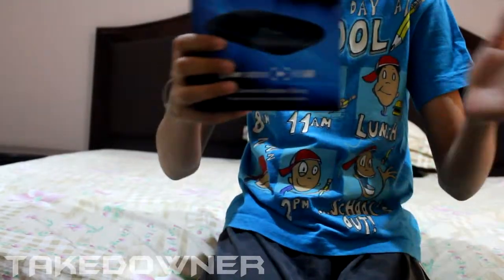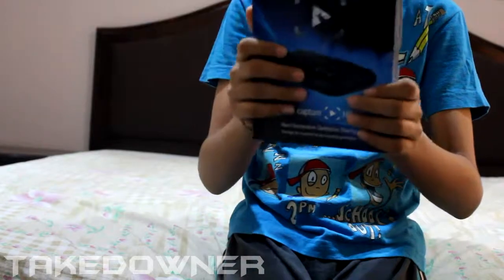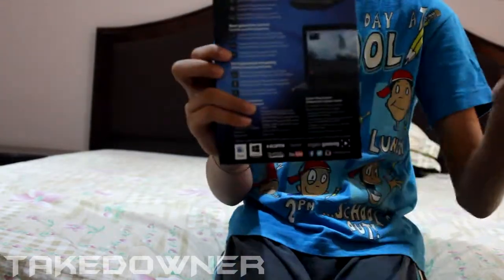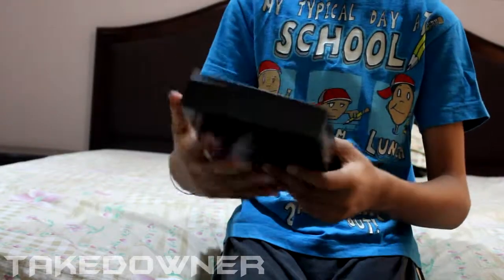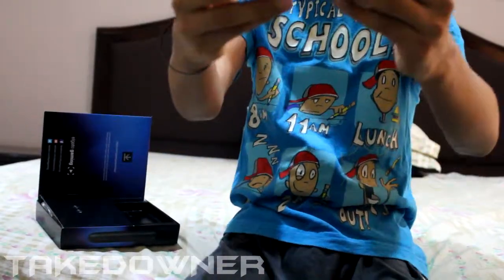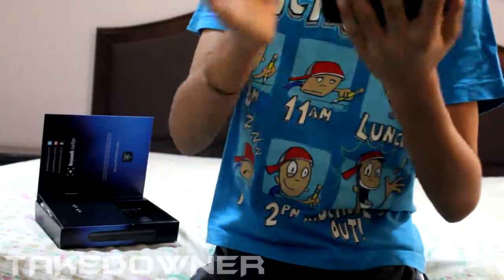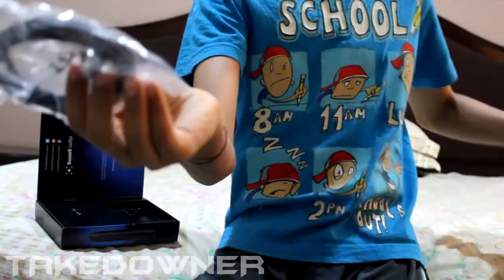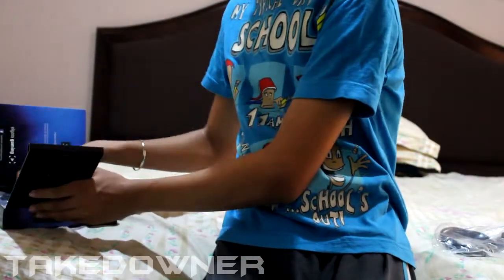Unboxing The Elgato HD 60!!!!!!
CAN WE GET 10 LIKES? Hey guys I am back from vacation and with my GIFT!

The Stuff I use and resources-